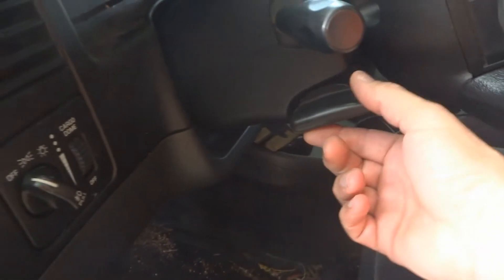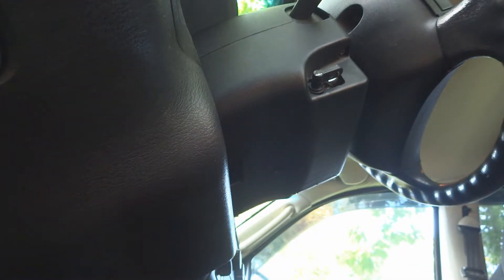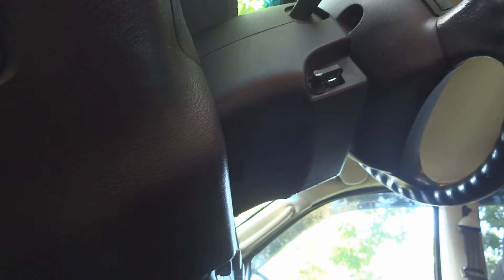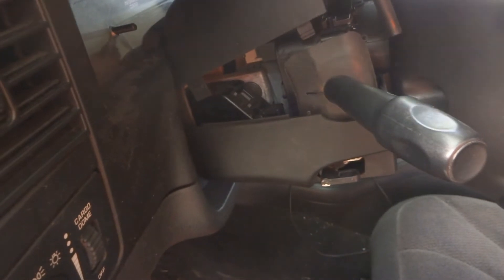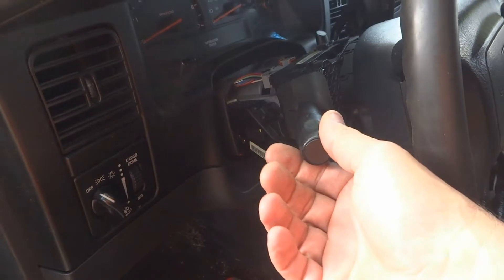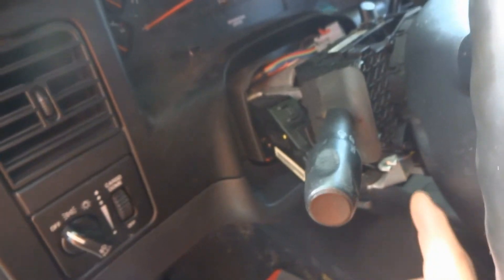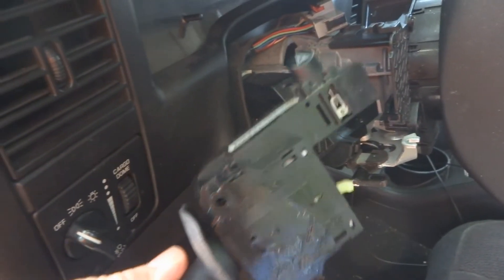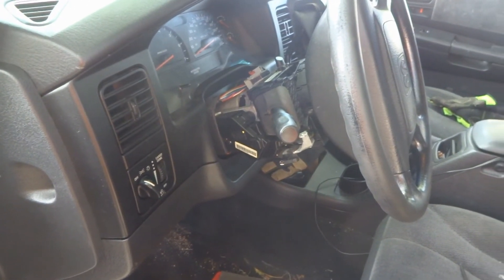2002 Dodge Dakota Steering Column Access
If you are having issues with your turn signals or hazard lights, it may be that the multifunction switch is bad. This video will show you how to access that switch and replace it.